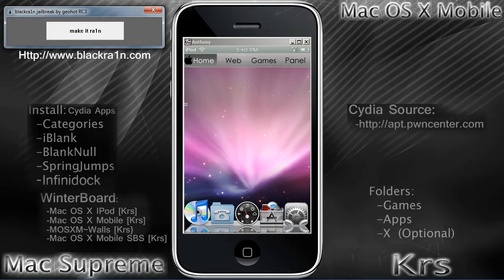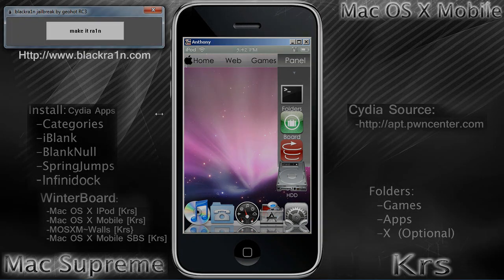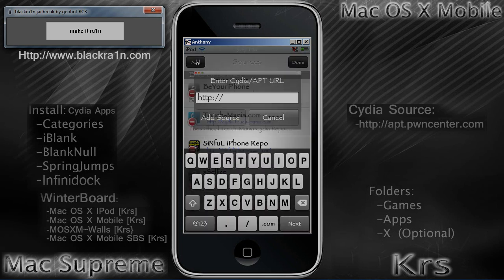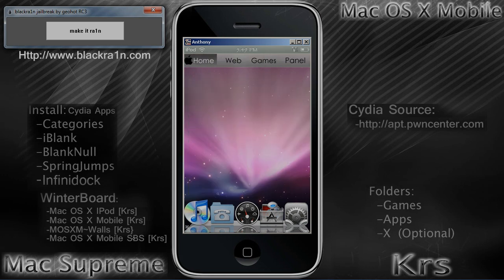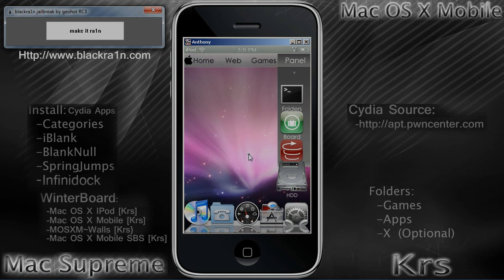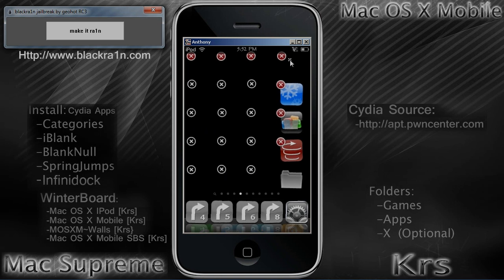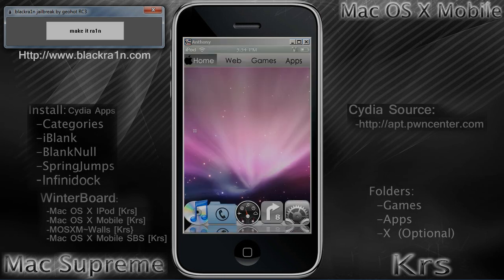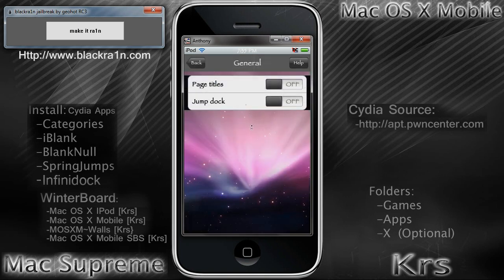How to Jailbreak, Get Cydia, Get All Sources, and Mac Supreme for Ipod Touch and Iphone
This video will teach you how to jailbreak your ipod or iphone, get cydia and all sources installed, and how to put the Mac Supreme Theme by [krs] on your device as well.

Also you will need:
WinSCP v. 4.2.6 to access your files

Set Up:
Host: your IP Address (run command prompt and enter ipconfig and where it says local ip thats what u put in host)
PASSWORD: alpine ( u can change it)
then click login :)

now go to:
/private/var/stash/Themes

and cut all shortcut_0 files u see

and put them here :
/private/var/stash/Applications

thats it for that part :D

INSTALL THESE CYDIA APPS:
-Open SSH ( this is required for WinSCP to work)
-Categories
-iblank
-BlackNull
-SpringJumps
-Infinidock
-Winterboard
-Mac Os X IPod [Krs]
-Mac OS X Mobile [Krs]
-MOSXM~Walls [Krs]
-Mac OS X Mobile SBSettings [Krs]

Create 2 folders in categories:
1: Games
2: Apps
3 X (optional)

Use iblanks to make blank Icons to space your apps in the correct spaces.

These are all you will need to put this theme on your device.

WARNING: For tethered Ipod or Iphone users

DO NOT CONNECT TO ITUNES it will say that your in recovery mode and need to reinstall the
firmware and it will automaticly upgrade to the latest firmware 3.1.3
You can not jailbreak a 3g Ipod with firmware 3.1.3 with blackra1n!!!

What TO DO:
Just connect your device to the computer (if itunes pops up just close it)
and run blackra1n. It will get you out of recovery mode and reboot your device.
Never reboot your device unless u have to and in which case u will need to use
blackra1n each time u reboot.

Background is from KRS from Macciti.com as well as the image of the ipod touch. i just photoshoped it  to fit my video :D